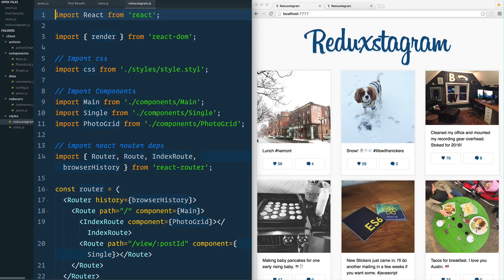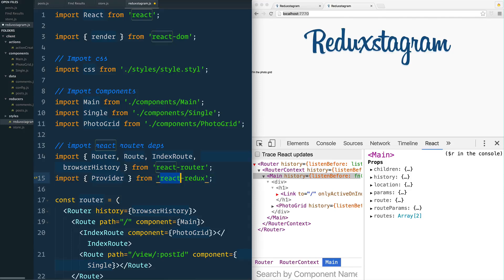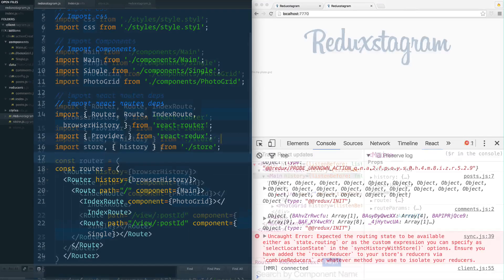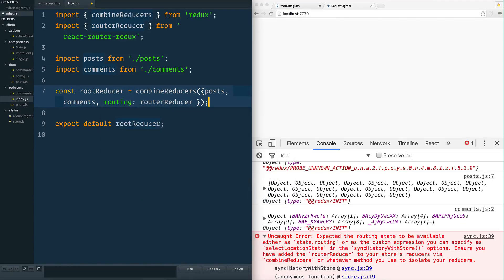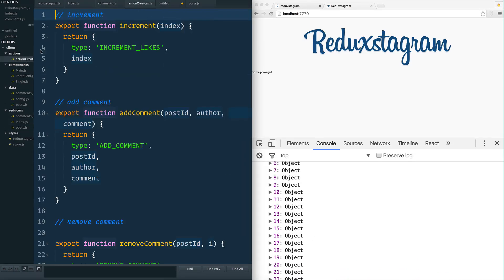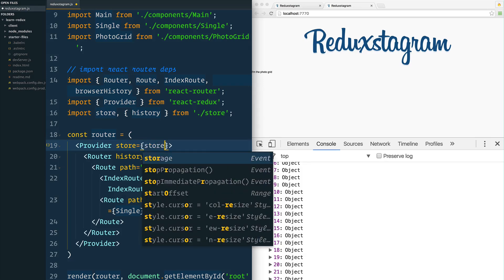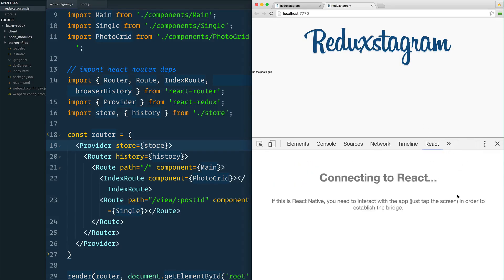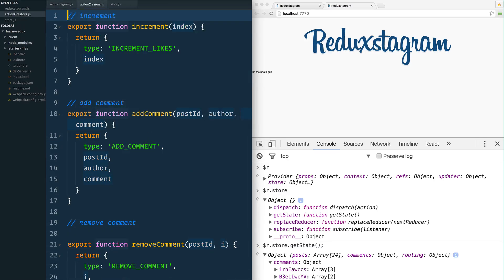Learn Redux #8 — Integrating our Store with React Router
Let's get everyone on the same page and let React Router know about our store. More